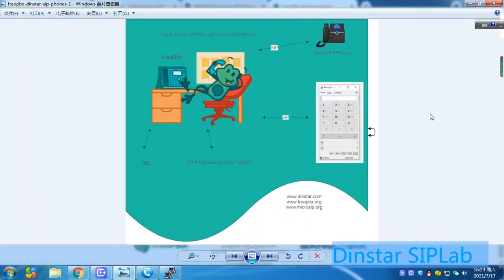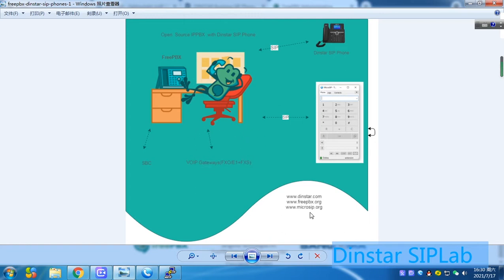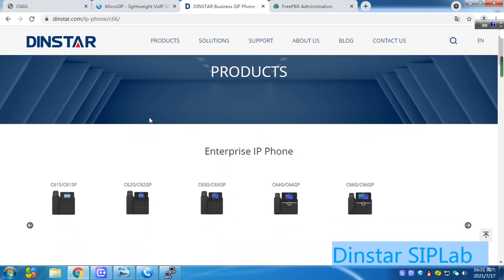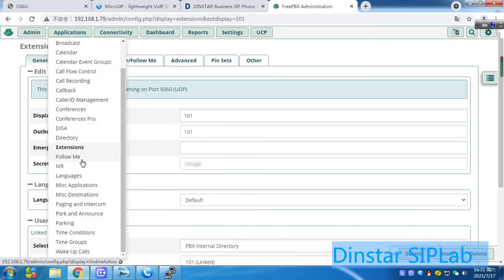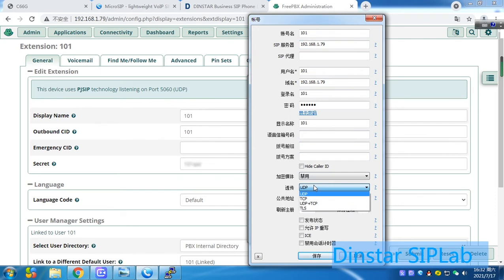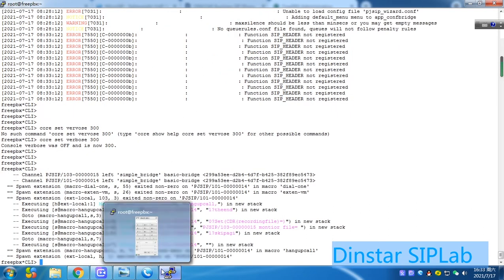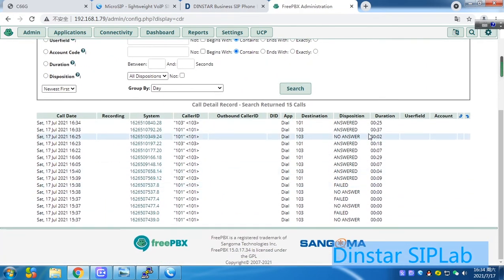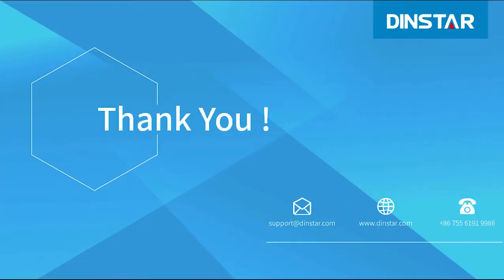Open Source IP PBX with DINSTAR SIP Phone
How to use FreePBX and DINSTAR SIP Phones to do call forward